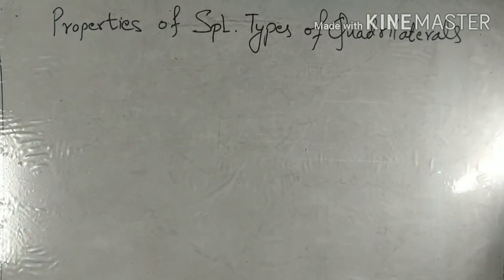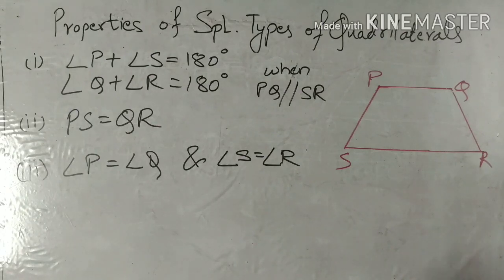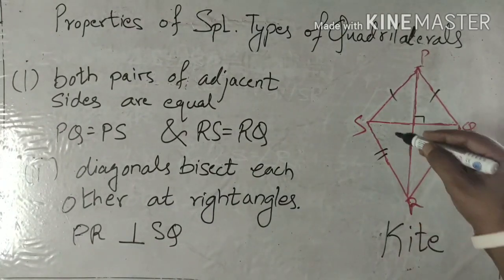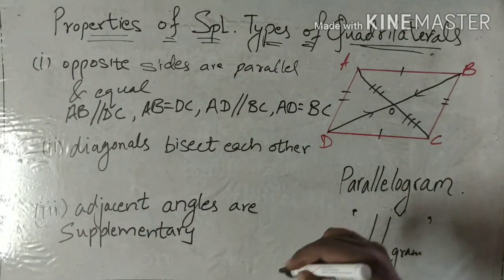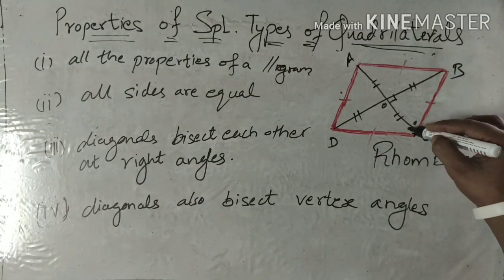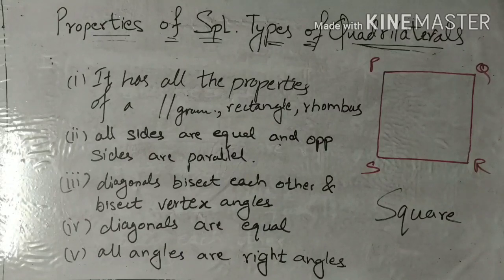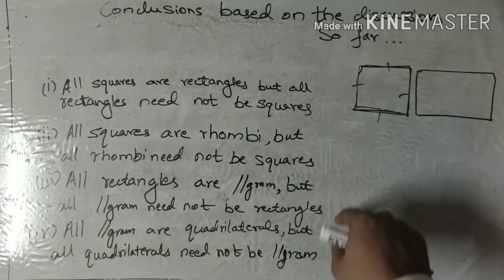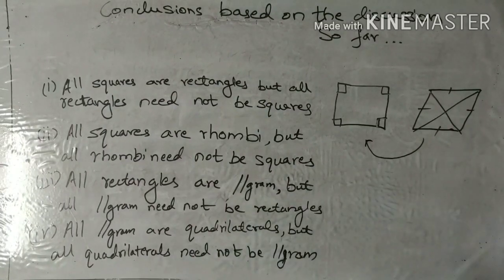Grade 8 Math: Properties of Special types of Quadrilaterals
This video consists of the discussion on various properties of special types of Quadrilaterals